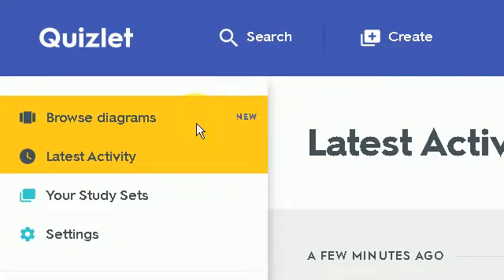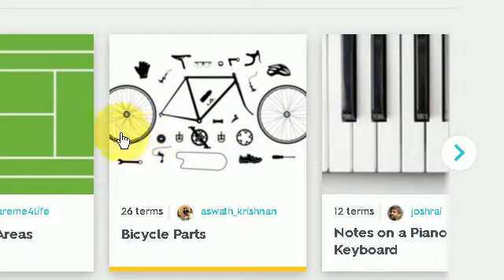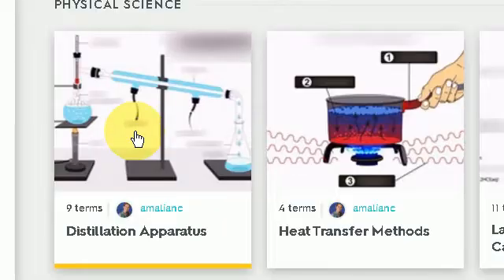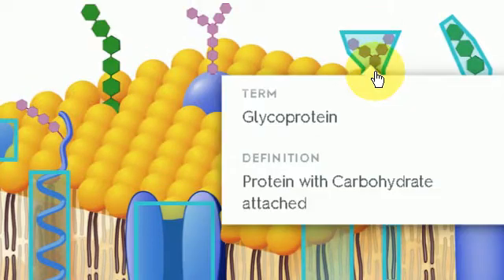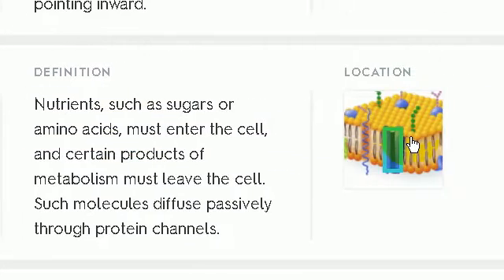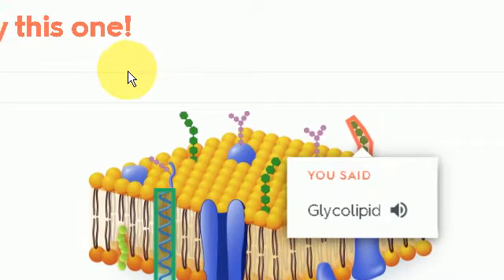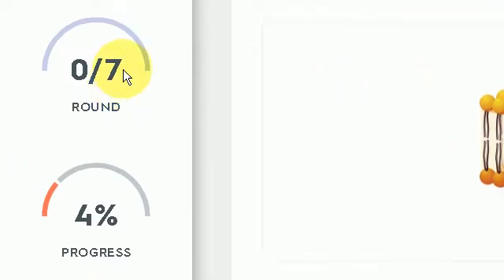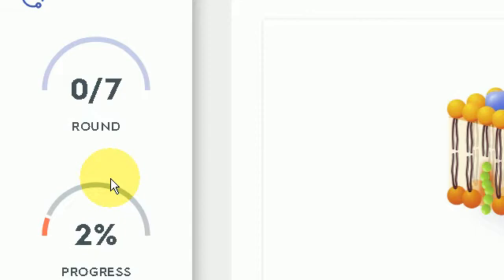Quizlet - Using Interactive Diagrams for Learning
In this video tutorial I will be showing you how to use the new Quizlet annotated diagrams for learning feature.

You can browse users Quizlet sets or create your own set based Quizlet with annotated terms and definitions of the diagrams.

This would be an excellent way to learn for those students who are visual learners.

Annotation is where you write over a diagram or PDF with your own notes.